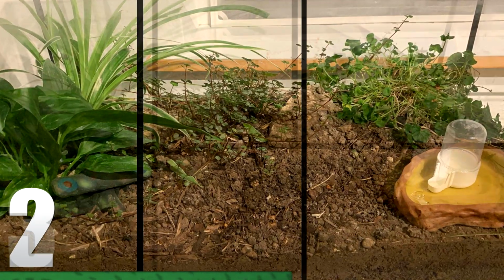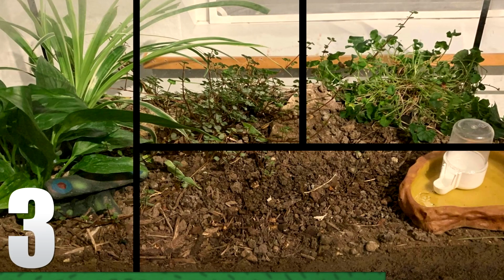MY ANTS ARE HIDING | Myrmica Rubra Update #4 - Ant Holleufer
Throughout this video, I suddenly realise that I have no idea where my ants live so I start searching for them!